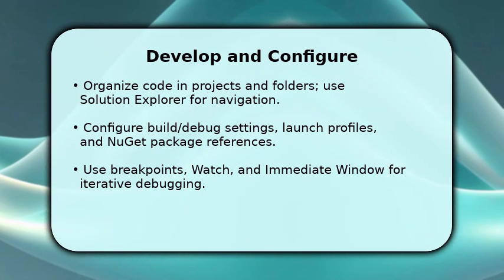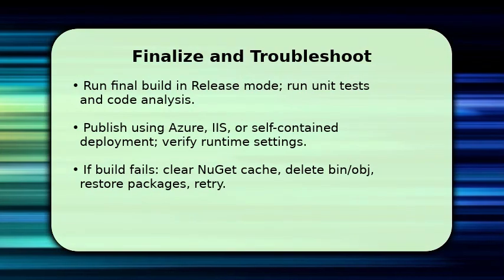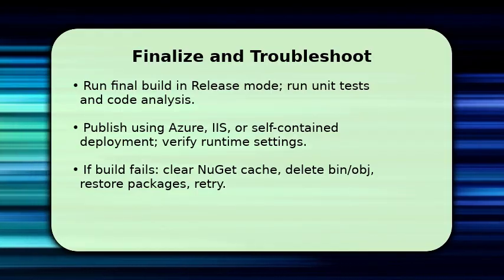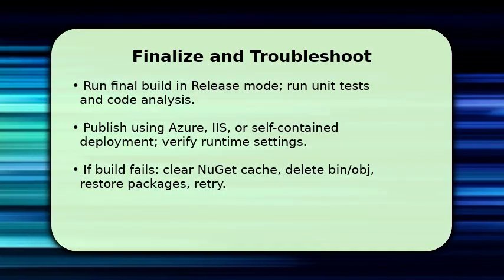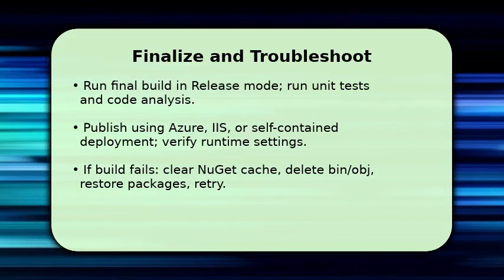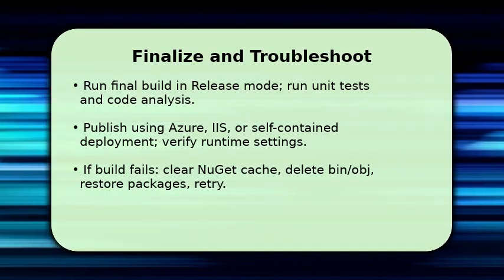How to Use a Visual Studio (full Guide)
Dive into the comprehensive guide on using Visual Studio, a powerful integrated development environment (IDE) for software developers. From installation to advanced features like debugging and version control integration with Git, this video tutorial will equip you with essential skills needed in today'thy coding landscape.